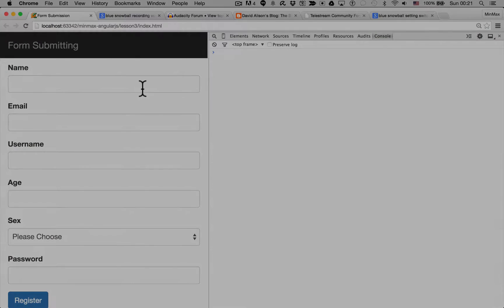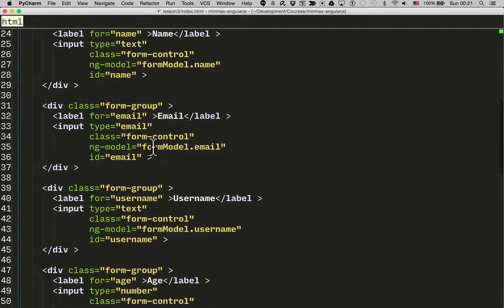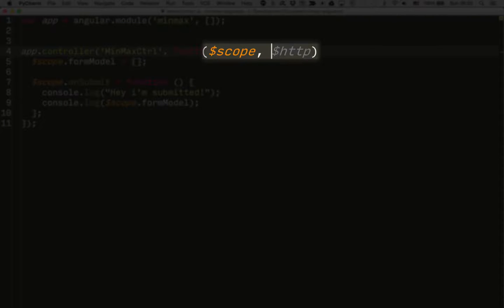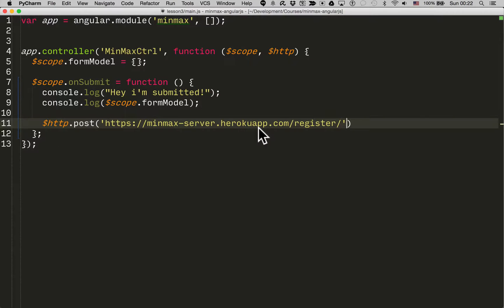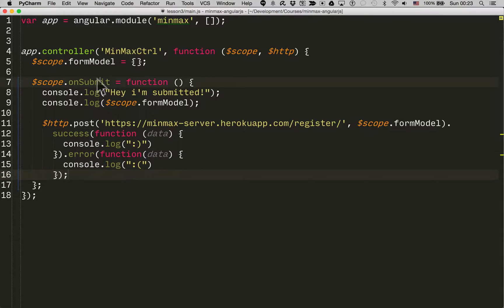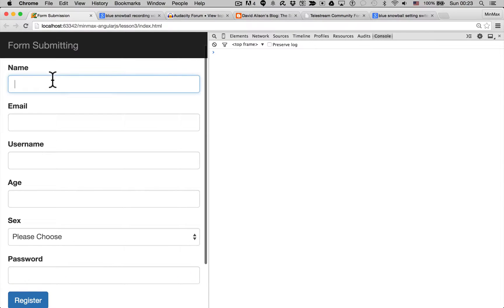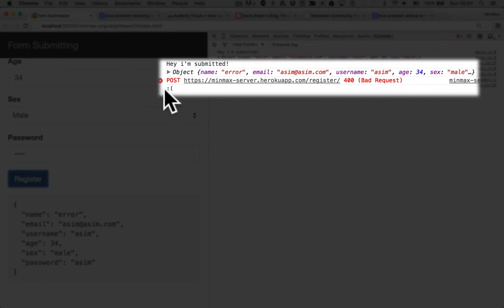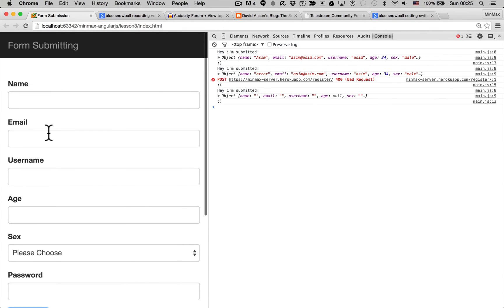Submitting a form using $http - S01 EP03 - How to submit and validate a form in Angular JS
After this lesson you will know how to perform HTTP requests in angular using the $http service.

You will learn how to "inject" the $http service into a controller and perform a POST request submitting the data in a form.